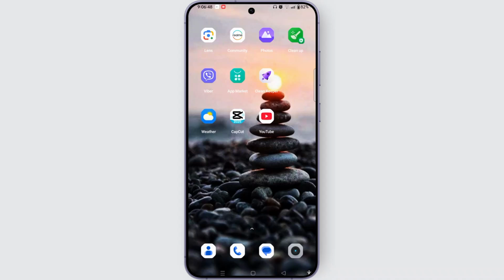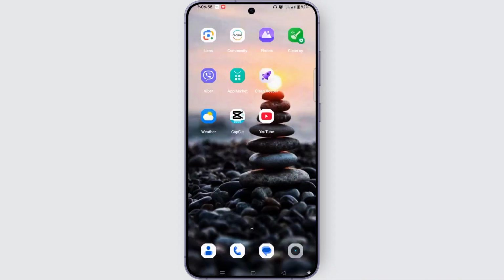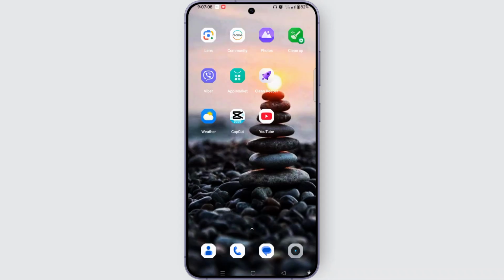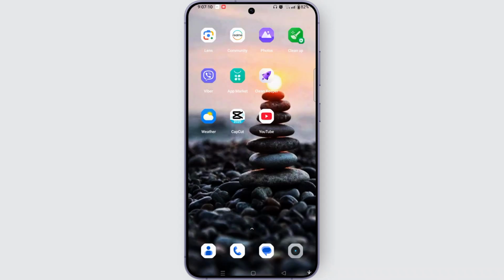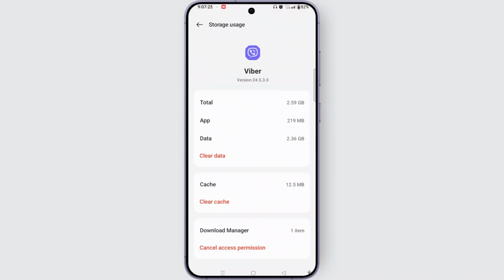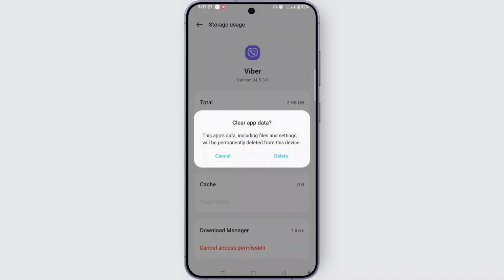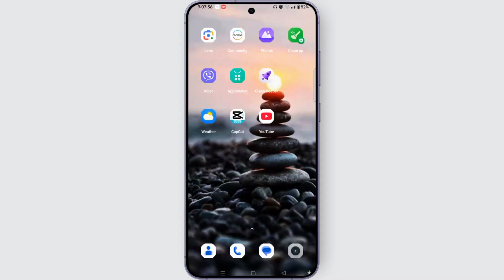How to Fix Viber Activation Failed Problem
How to Fix Viber Activation Failed Problem (2025)!

Are you facing the "Viber Activation Failed" issue while trying to set up your account? This video will guide you through the steps to fix the Viber activation problem quickly and easily. Whether you're wondering, "Why is my Viber activation not working?" or need troubleshooting tips, this tutorial has you covered. Learn the best methods to resolve the activation issue and start using Viber without any hassle. Watch now to fix the Viber activation failed problem today!

Timestamps:

00:00 How to Fix Viber Activation Failed Problem
00:10 Why Is My Viber Activation Not Working?